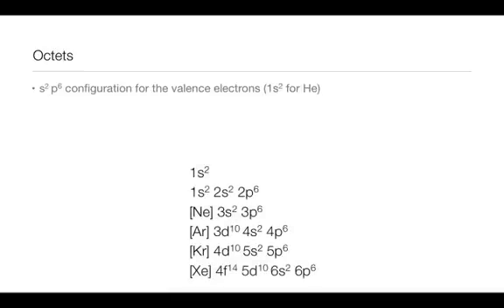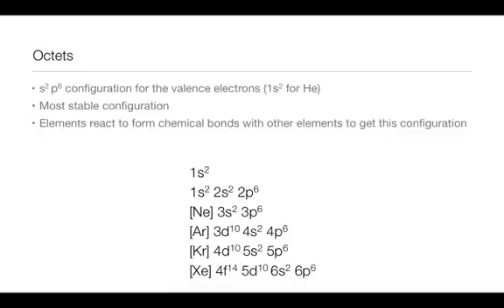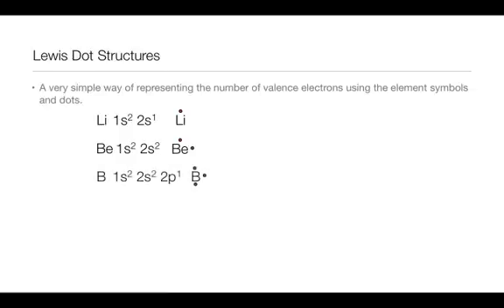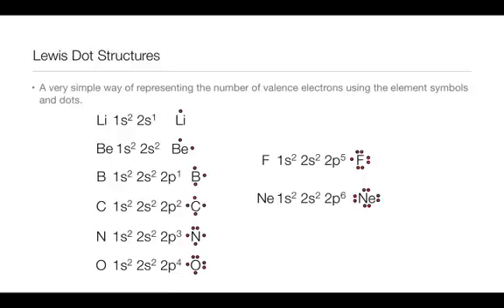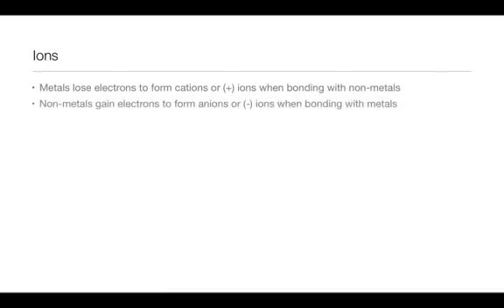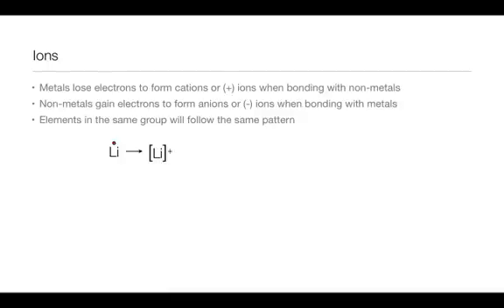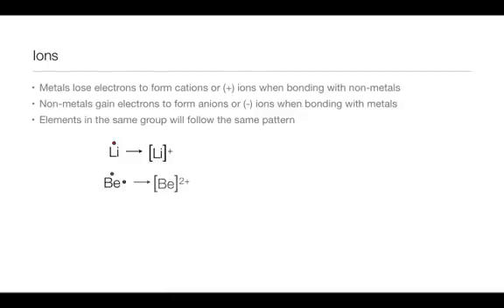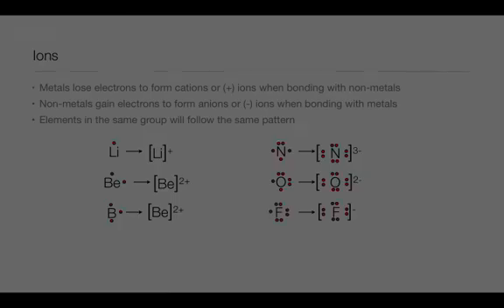Lewis Dot Notation and Ions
Brief overview of Lewis dot notation and how they are used for ions and what ions atoms from when gaining or losing electrons